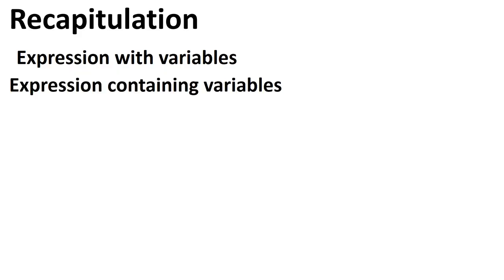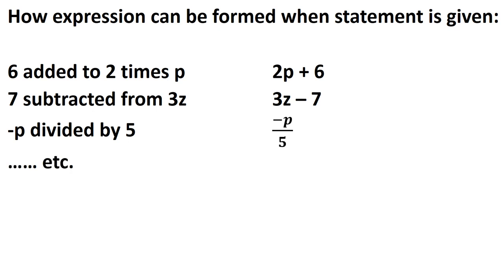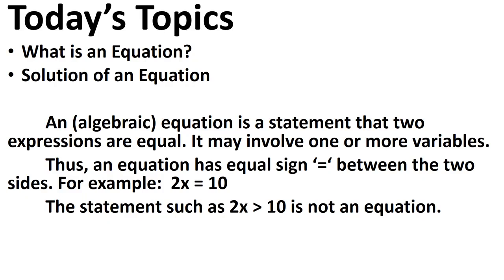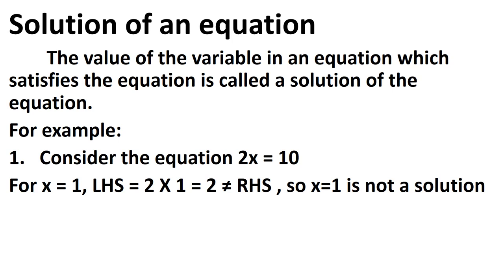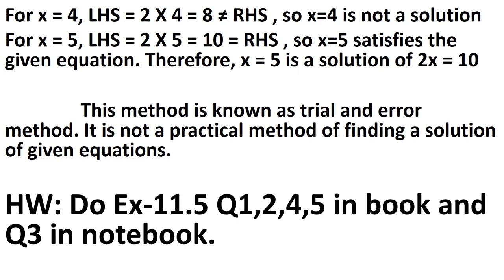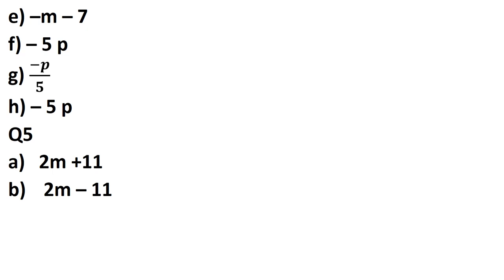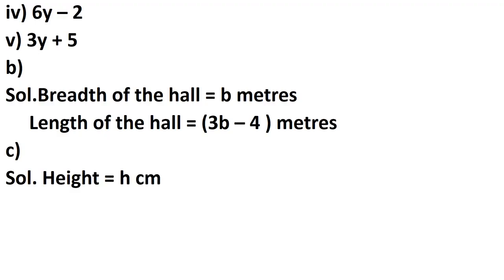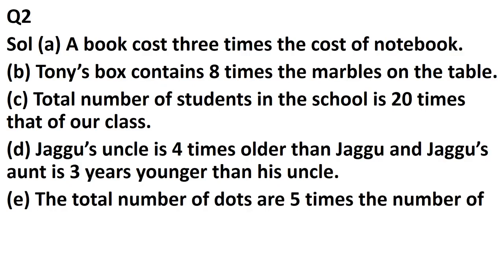Class 6th Mathematics Chapter 11th Lecture 3rd